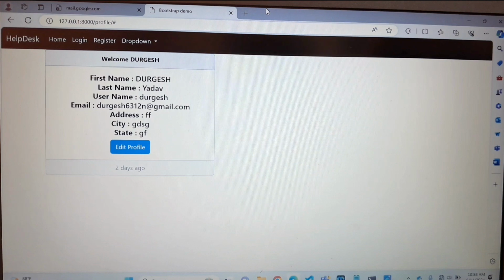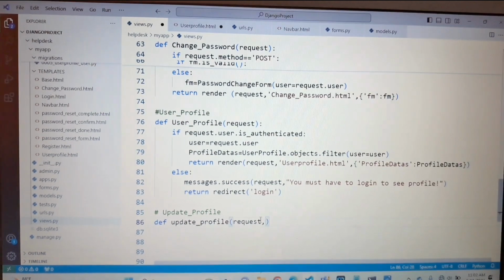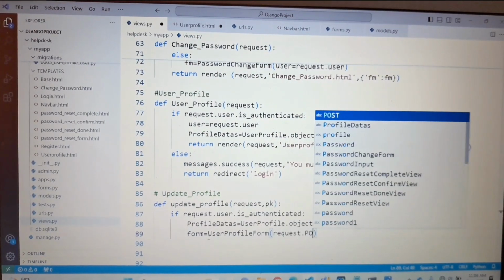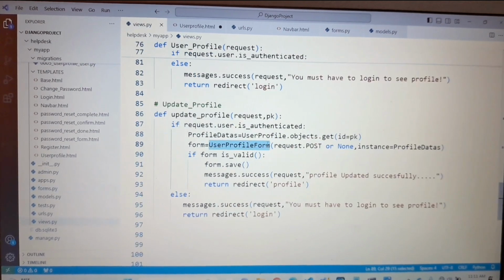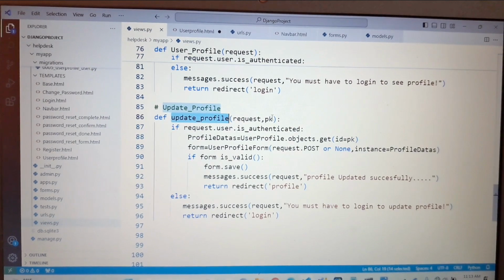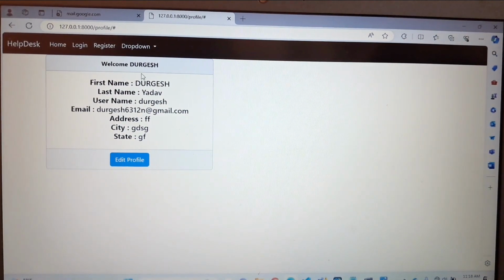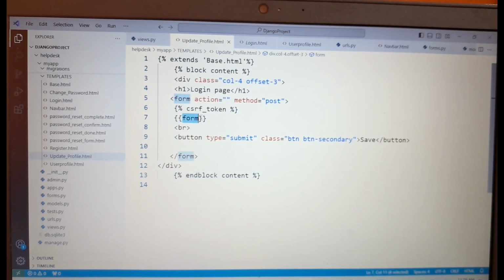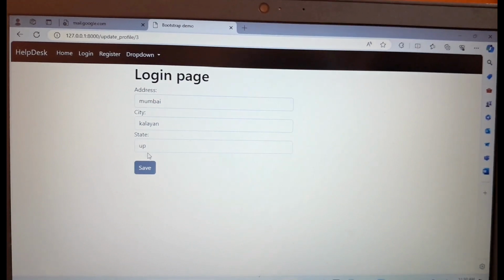Django Help Desk Ticket System Project part-6|Update UserProfile Page.